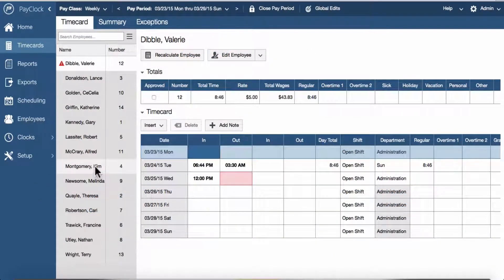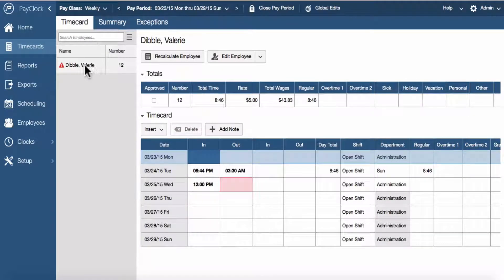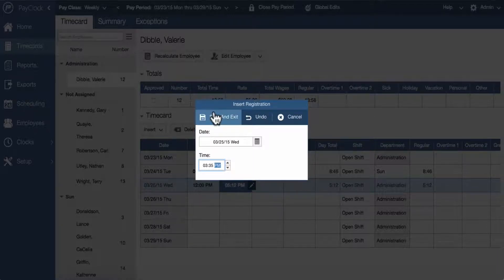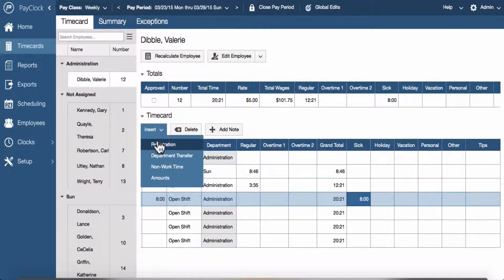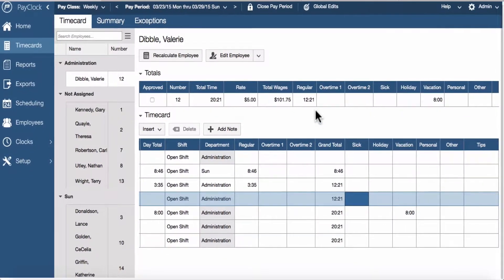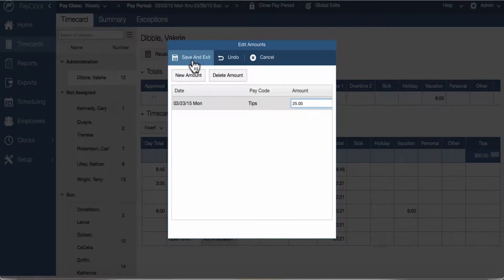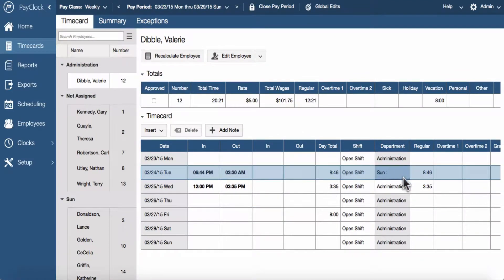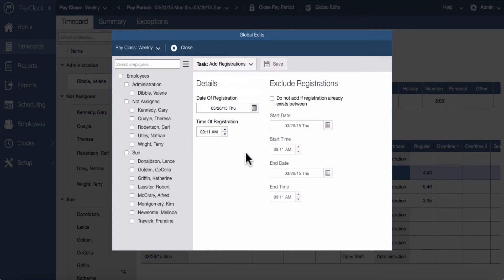Lathem PayClock Online - Editing Time Cards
This video shows you how to edit time cards using Lathem's PayClock Online Software